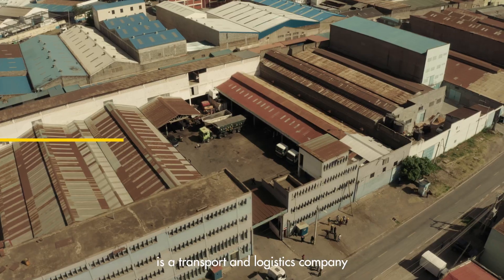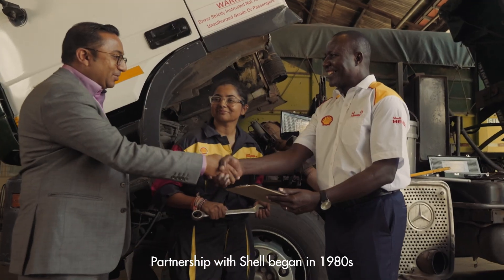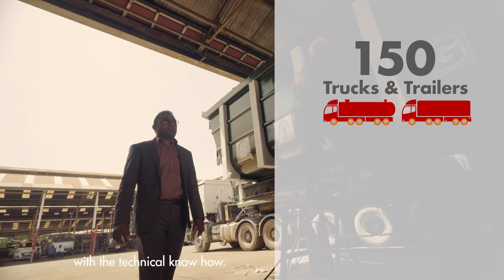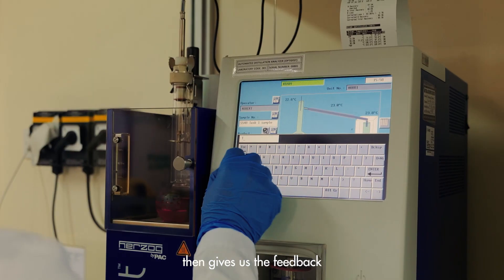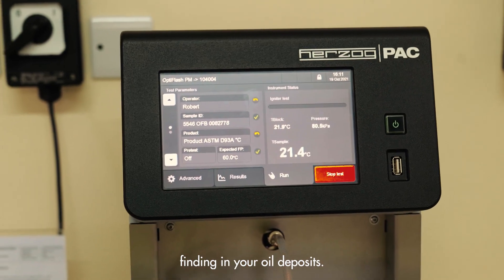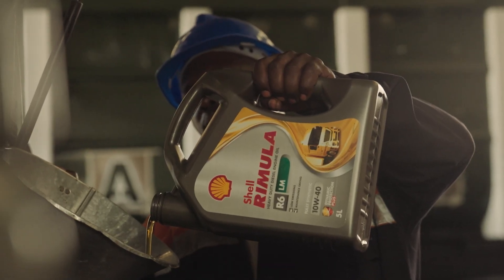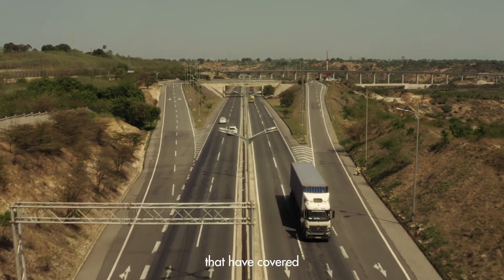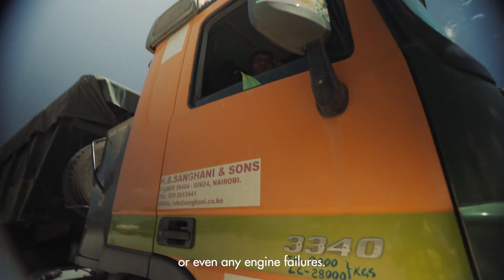SHELL RIMULA TRANSPORT INDUSTRY Products Review.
Shell Rimula products including the advanced lubricants have effectively reduced engine wear, minimized downtime, and improved overall fuel economy, resulting in increased profitability for businesses.

KB SANGHANI and Sons partnered with Shell to offer the best car services, leading to trucks being more on the road serving customers rather than being attended to at the workshop.